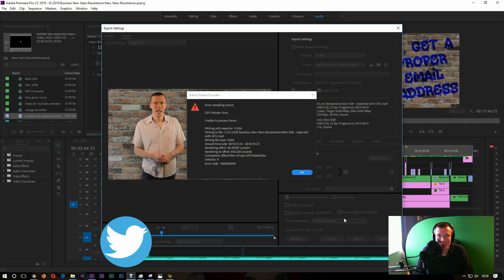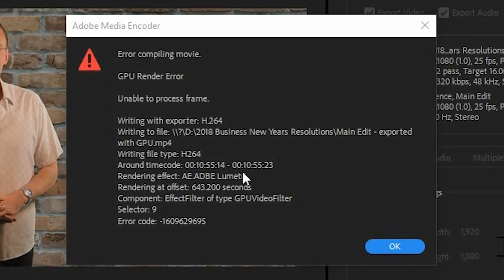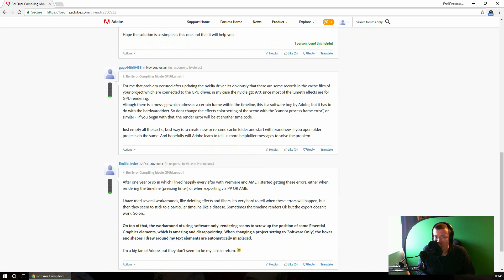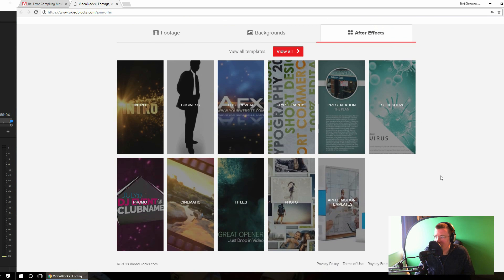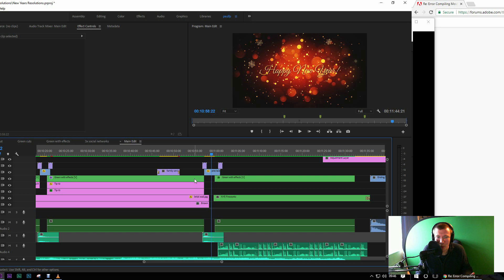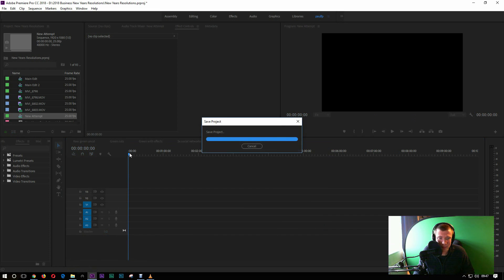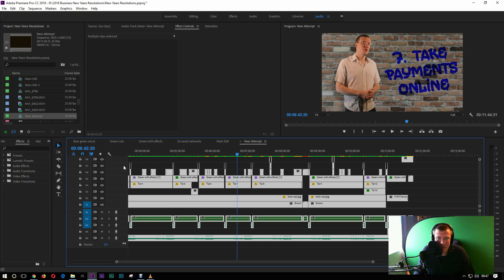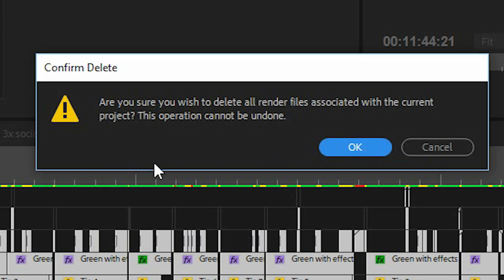Adobe Premiere Pro: How to Fix "Error Compiling Movie, GPU Render Error 1609629695"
Error code -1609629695 exporting video from Adobe Premiere Pro using CUDA & your GPU?

Error compiling movie.
GPU Render Error.
Unable to process frame.
Writing with exporter: H.264
Rendering effect: AE.ADBE Lumetri
Rendering at offset: 643.200 seconds
Component: EffectFilter of type GPUVideoFilter
Selector: 9